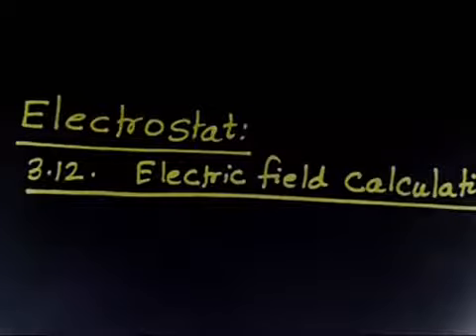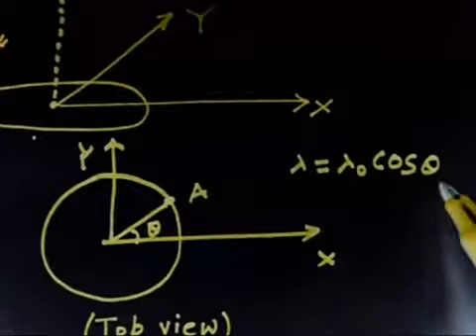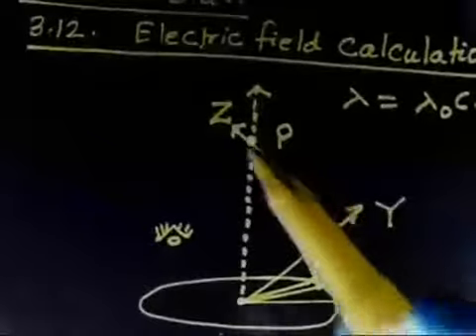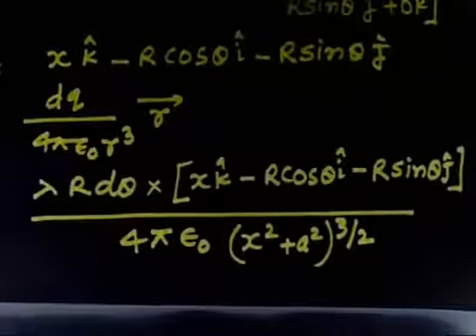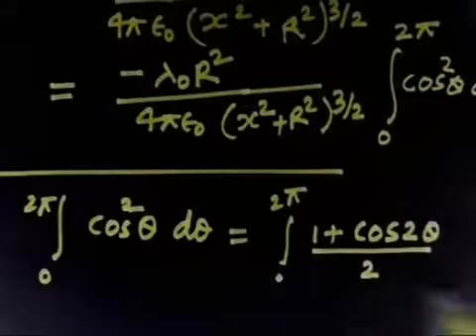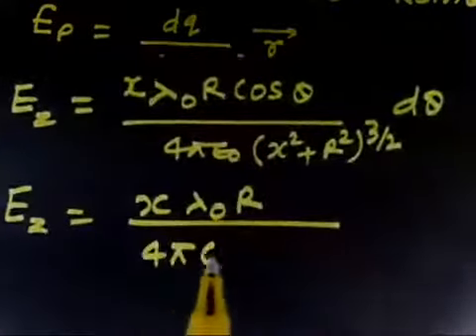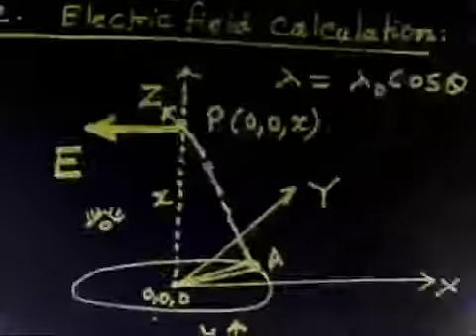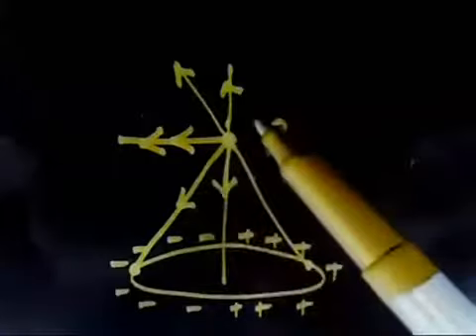Electric Field on Ring Axis I Non-uniform Charge I Irodov I Advanced Problems I Physics I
Electric Field on Ring Axis I Non-uniform Charge I Irodov I Advanced Problems I Physics I @PrakashAcademy